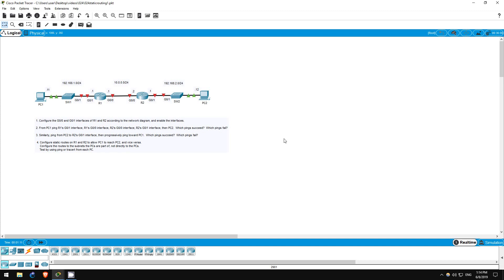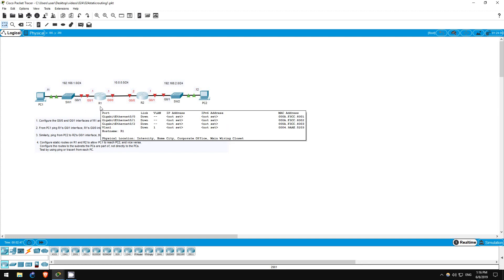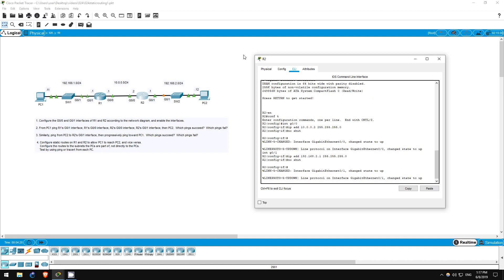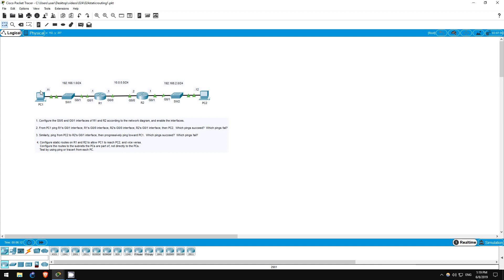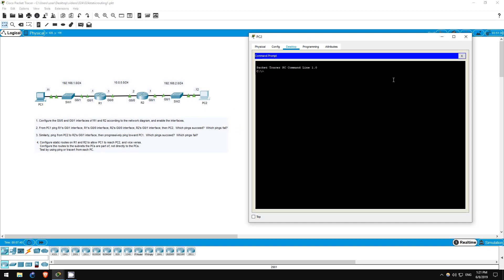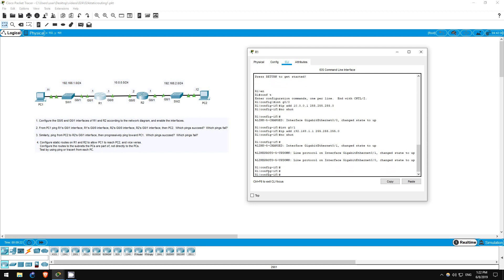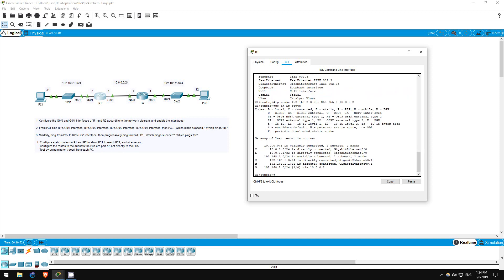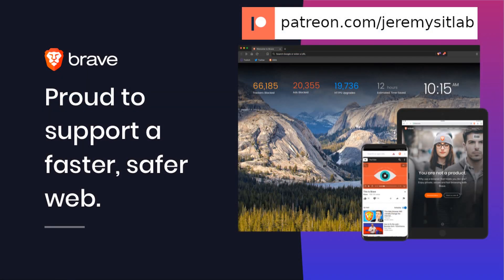FREE CCNA Lab 024: Static Routing (Part 1)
In this free CCNA/CCENT lab you will configure static routes on two routers.

Cryptocurrency Addresses

Bitcoin: bc1qxjpza7nx46e8a2rtz6vkcrvxx9mfjnufdrk0jv
Ethereum: 0x08B4325b1B99B05d850A3bfCd4A6620D770cfB64